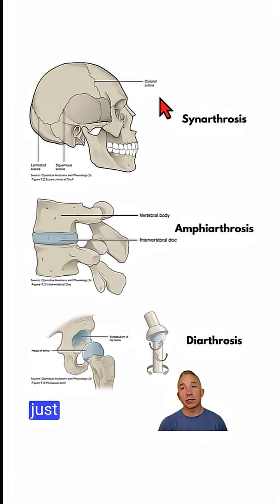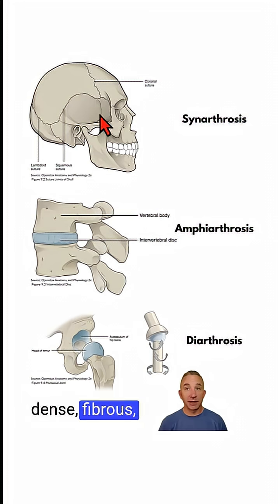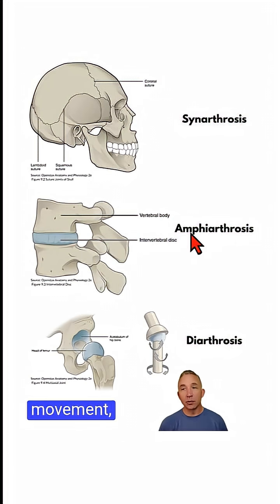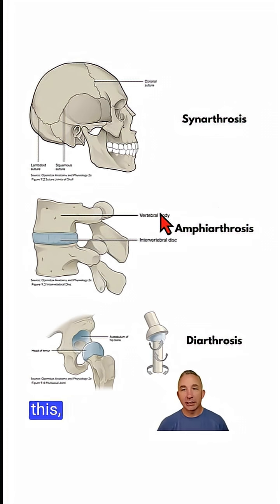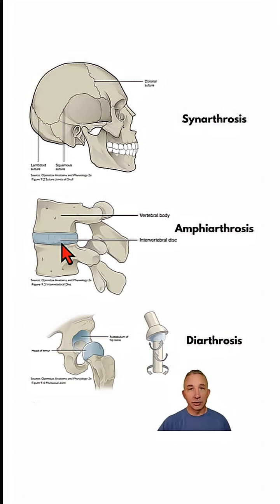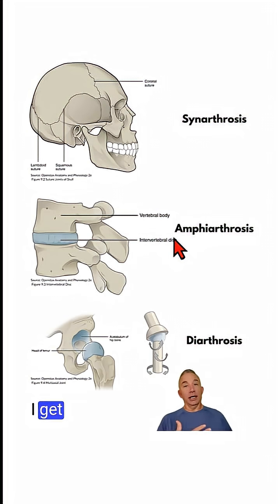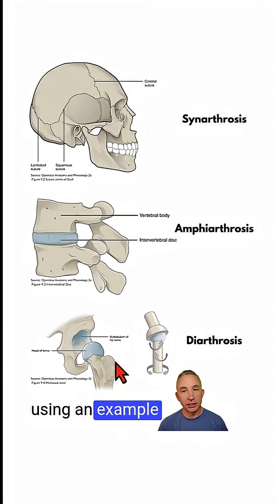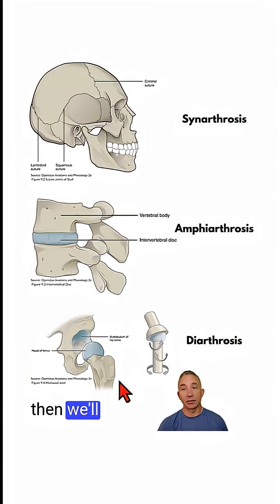Joint Classification by Movement